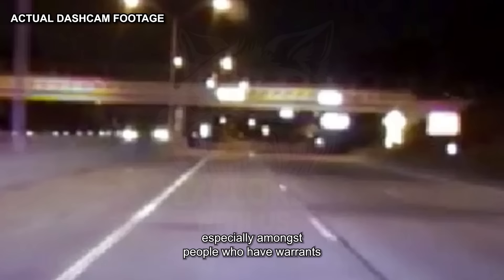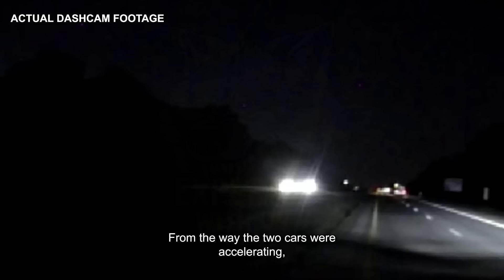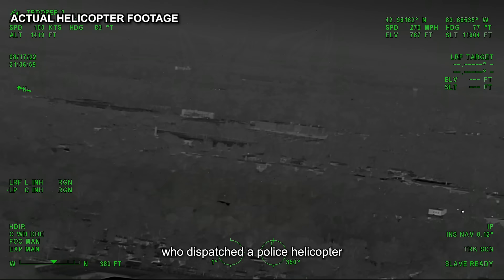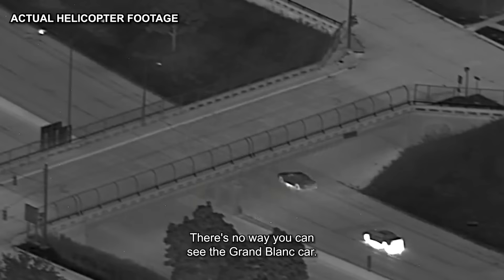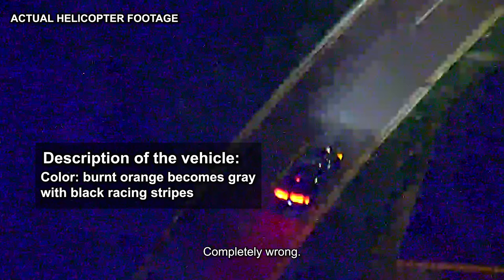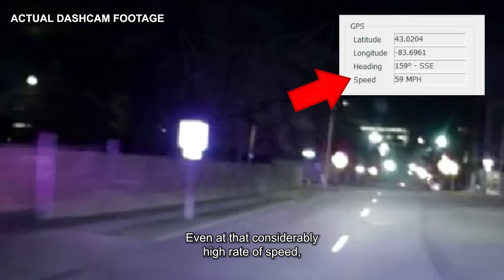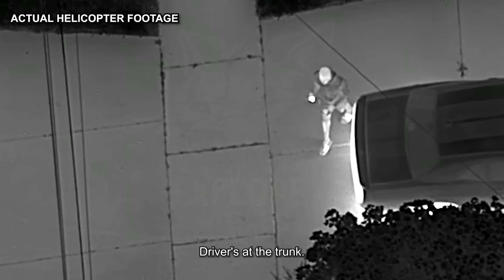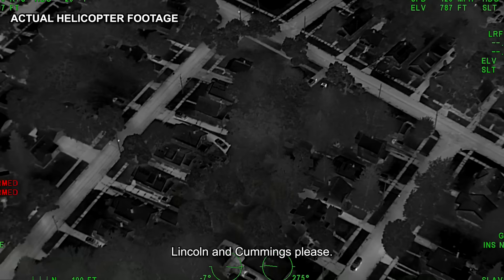Hellcat Outruns Cops & Police Helicopter In INSANE Chase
In today's bodycam footage, we're covering an insane chase where a Dodge Challenger Hellcat outruns police and a chopper.